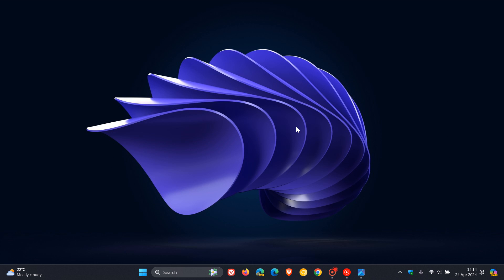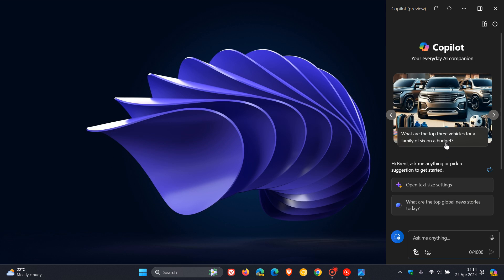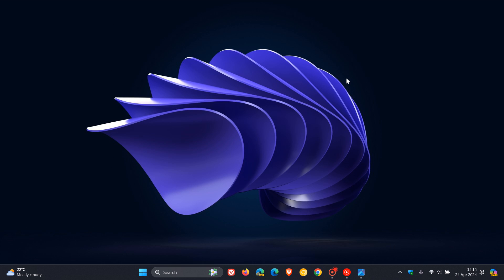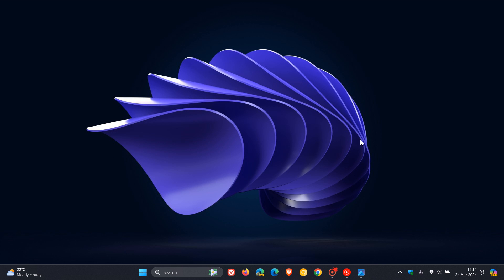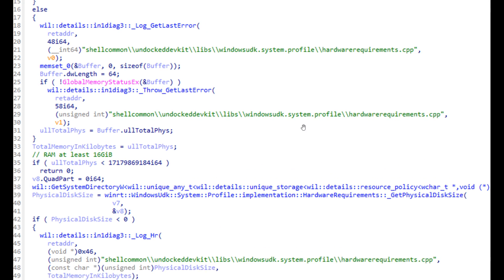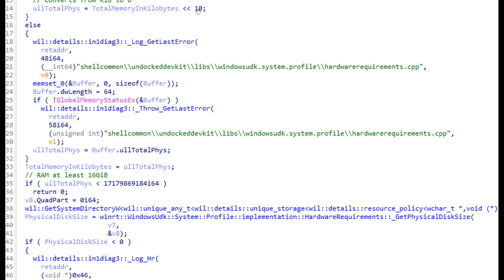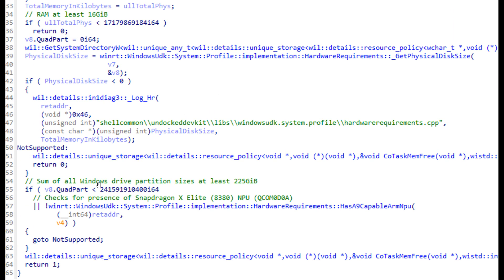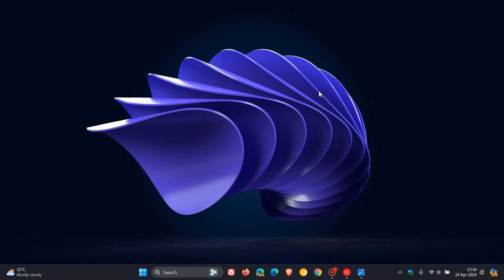Windows 11 24H2 will Warn you if your PC doesn't meet AI Explorer System Requirements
In insider build 26200, AI Explorer checks these requirements if they are met.